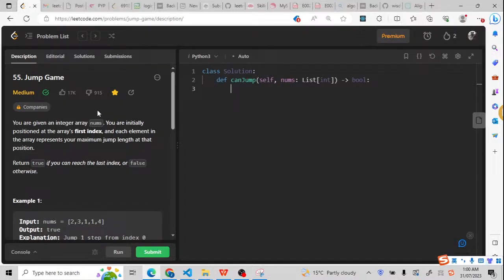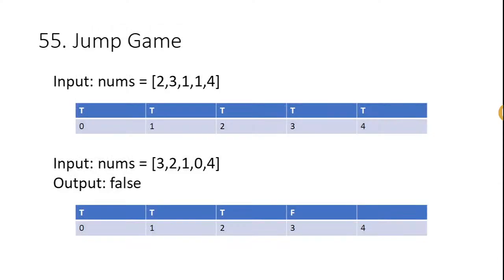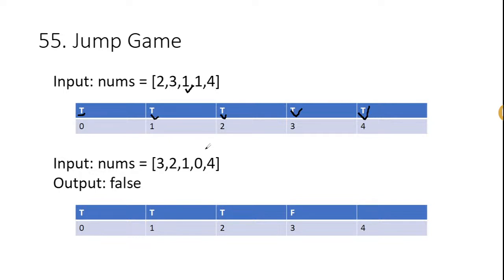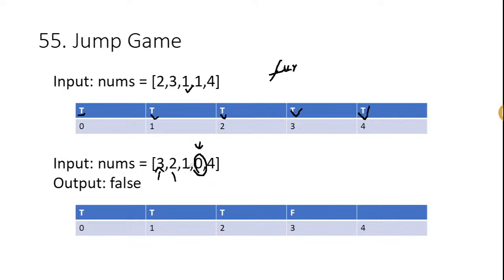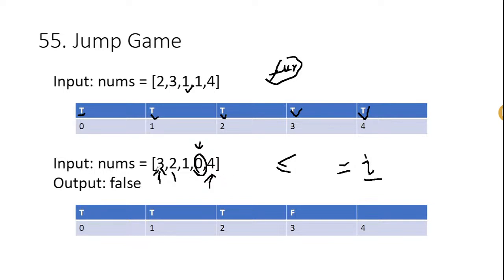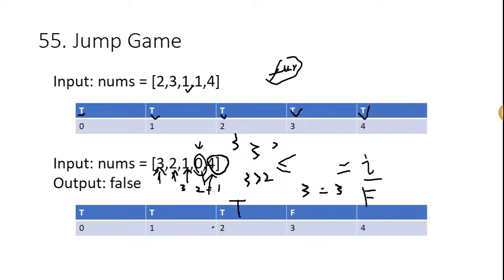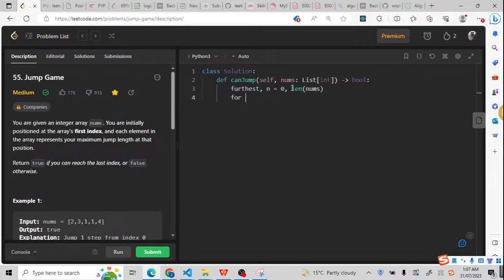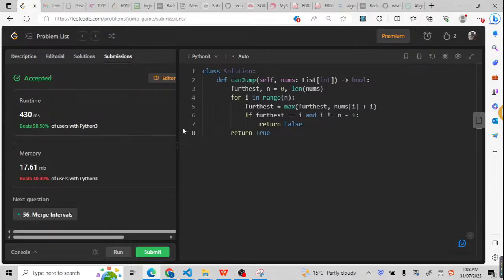Leetcode 55. Jump Game (dp)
55. Jump Game